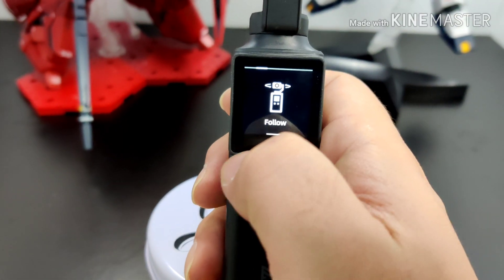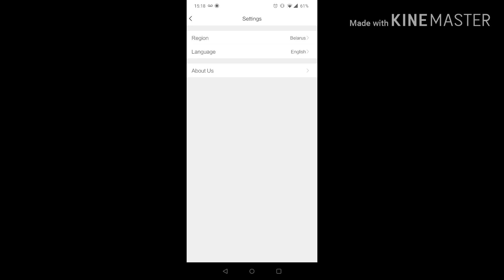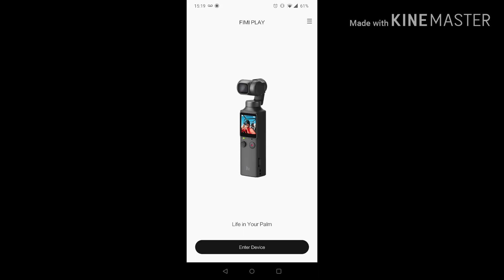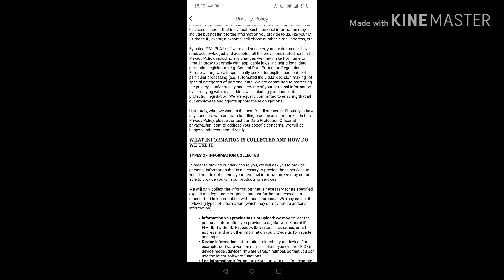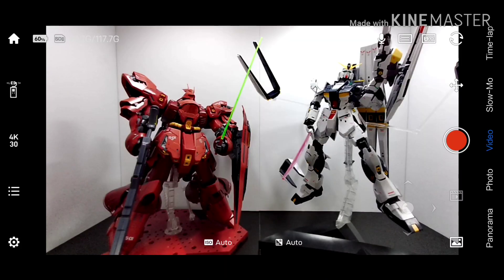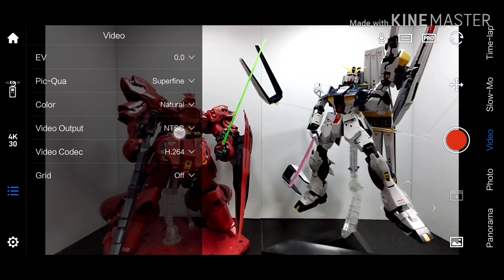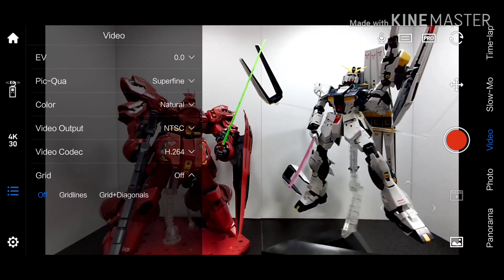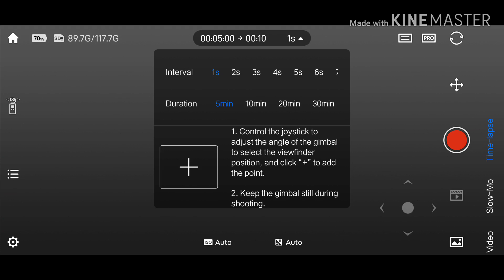FIMI PALMとwifi接続できるアプリ FIMI PLAYを使ってみた！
FIMI PALMのwifi機能でリモート操作ができるアプリ、FIMI PLAYの紹介です。

まだ全機能が実装されていないようですが、本体で可能な設定類はほぼ網羅されています。

また先日のアップデートでギャラリー機能も実装され、スマホで本体SD内のデータの確認や閲覧、削除、スマホへのダウンロードも可能になっています。

聴きづらい解説ですみません。

なお、私はガンダムおたくではありません。
たまに少年の心が出てくるおっさんなだけです。

『宣伝』
知人がゲーム実況しています。
sekiro、バイオハザードRe2などsteamメインにPCならではの
美麗グラフィックで癒されるイケボ実況を見ることができます(笑)

This is an introduction of FIMI PLAY, an application that can be remotely controlled using the FIMI PALM wifi function.

 It seems that not all functions have been implemented yet, but the settings that can be configured on the main unit are almost covered.

 In addition, a gallery function has been implemented in the latest update, and it is possible to check, browse, delete, and download data on the SD card on the smartphone using a smartphone.

 Sorry for the hard-to-hear commentary.

 I am not a Gundam nerd.
 It's just an uncle who sometimes comes to mind.

 "Promotion"
 An acquaintance is playing the game.
 sekiro, Resident Evil Re2, etc.
 You can see the lively ikebo healing with beautiful graphics (laugh)